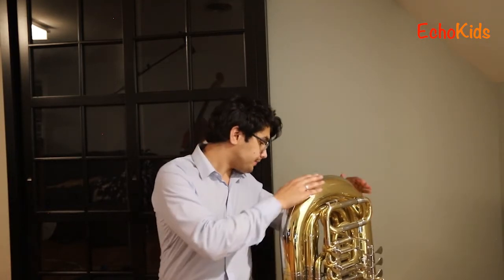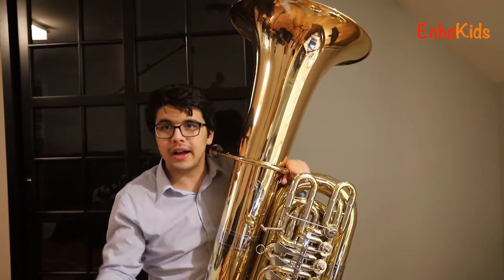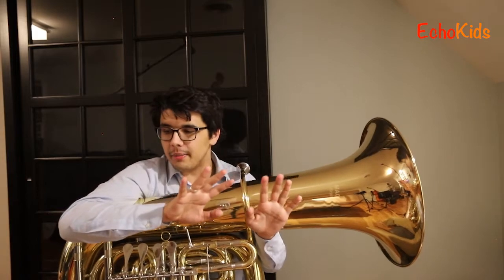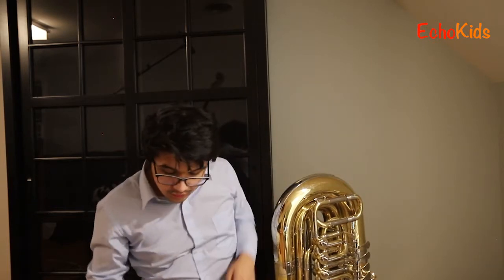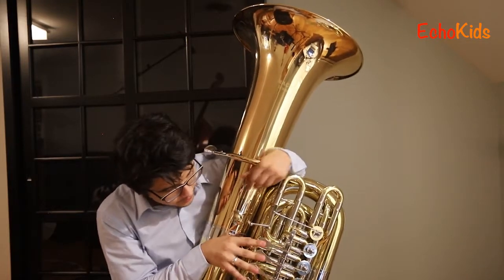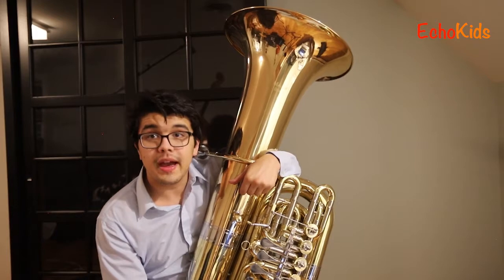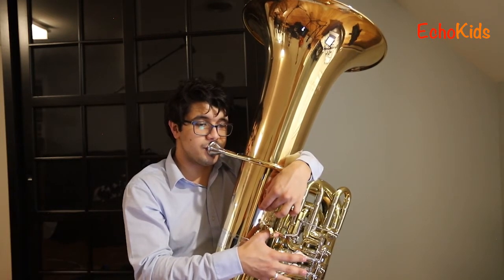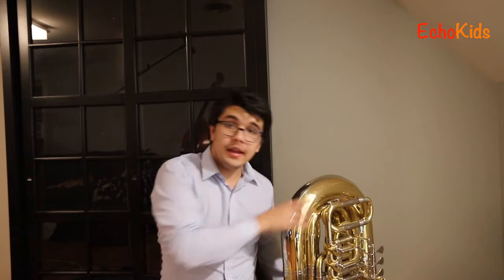#21: Meet the Tuba with Zak Bashir-Hill! (Introduction for kids)・EchoKids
Meet the Tuba! It is a VERY large instrument - it might just even be bigger than you! 😆 Grab a paper towel roll and blow some air with Zak and try buzzing your lips! 🎶

✨ Private・Group・In-Person・Online Lessons Available for most instruments.

Innovative music education for kids 0-18 years old; mentored by college students who love their instrument and music! 😊🎶